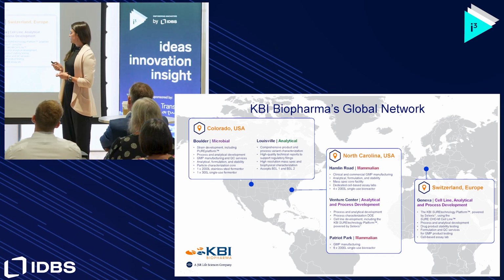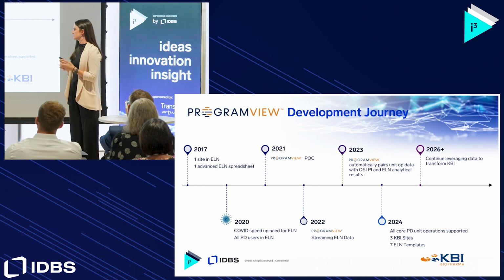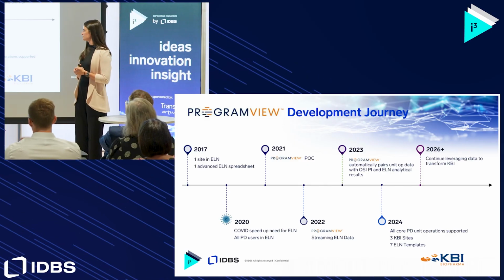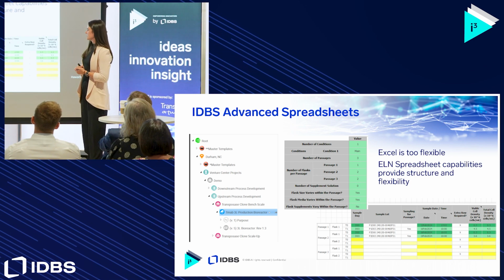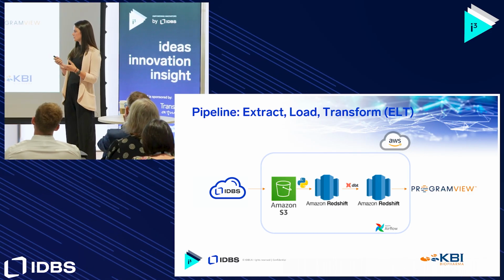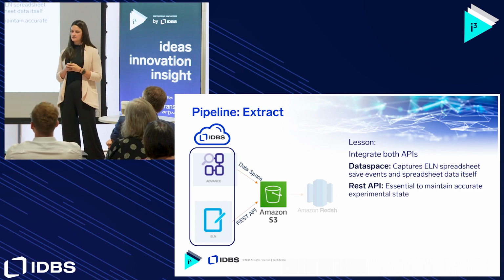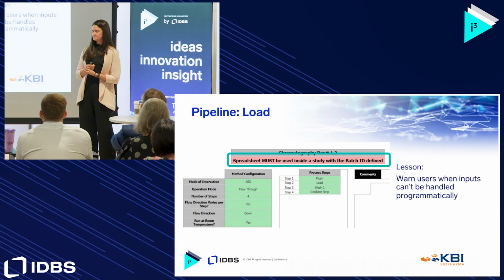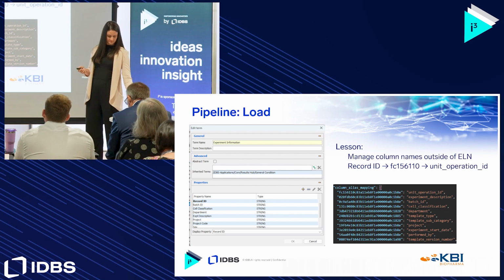Transforming CDMO-client collaboration through ELN and digital transformation | i3 2025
In this session, Christina Morey (Software Engineer) of KBI Biopharma shares how the team is revolutionizing client engagement and data transparency in the CDMO space through PROGRAMview - a digital portal powered by structured data from systems including custom IDBS ELN spreadsheets.

By standardizing data entry and centralizing outputs in a data lake, PROGRAMview enables near real-time client access and eliminates reporting - saving ~2,500 hours annually. Christina also previews future innovation like automated reporting, advanced search and custom data exploration tools that will further enhance scientific workflows and unlock even more value from their IDBS platform.

Key Takeaways:
* PROGRAMview as a catalyst for digital innovation and client collaboration
* Leveraging IDBS ELN to streamline data delivery and transparency
* Centralized data lake enabling dynamic, data-driven decision-making
* Significant time savings through automation and real-time access
* Future enhancements: Advanced analytics, search and data exploration